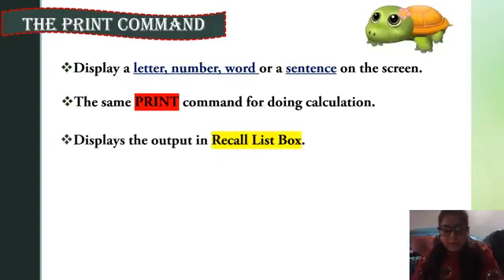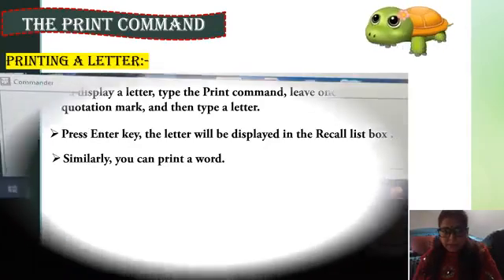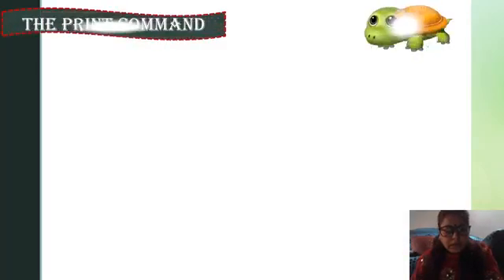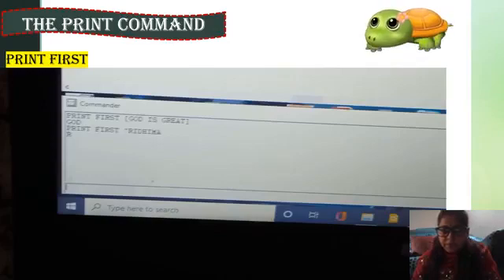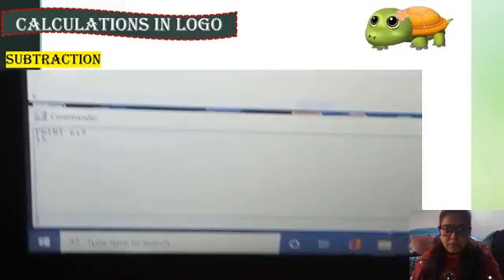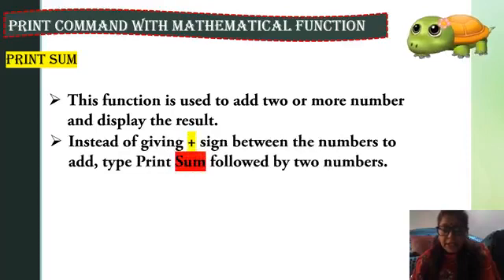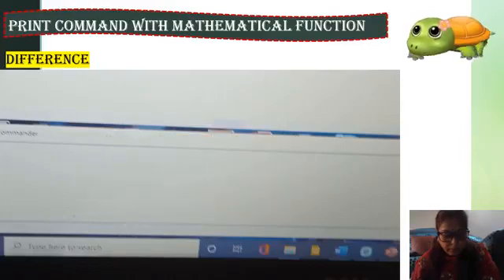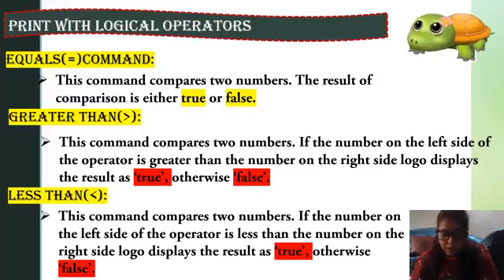class 3 computer chapter 6 Logo Commands part 3 01 Feb 2021